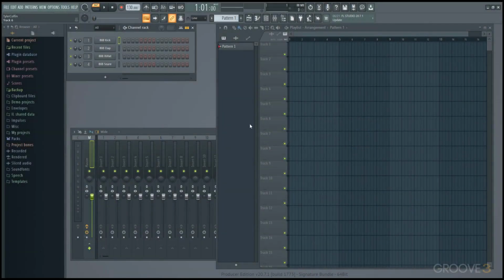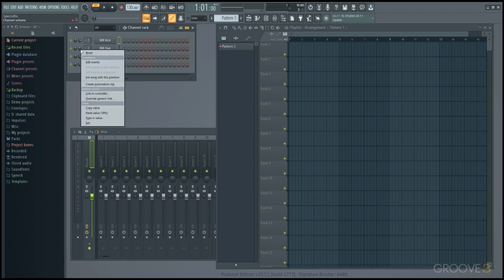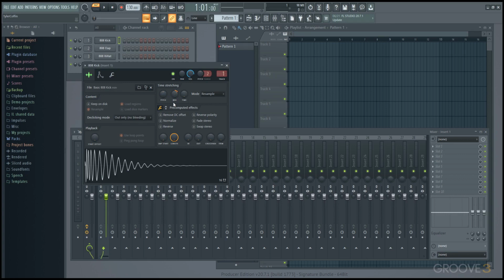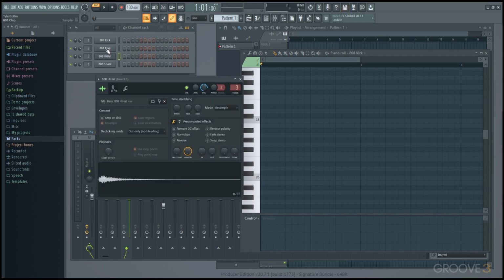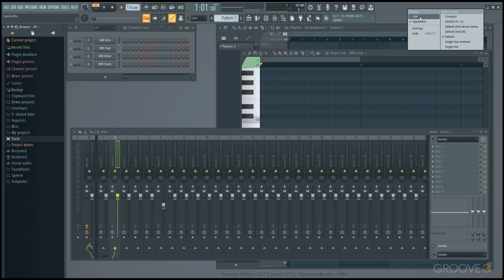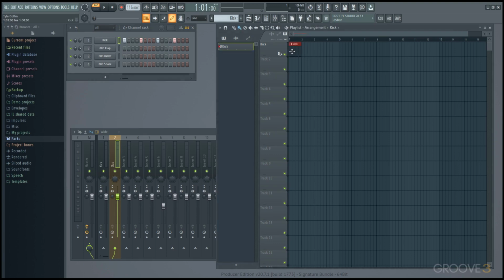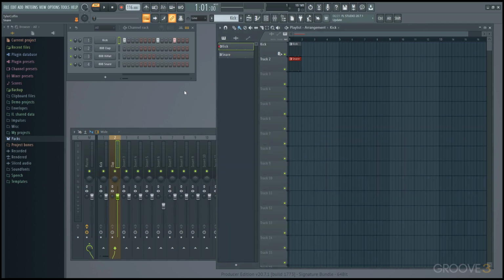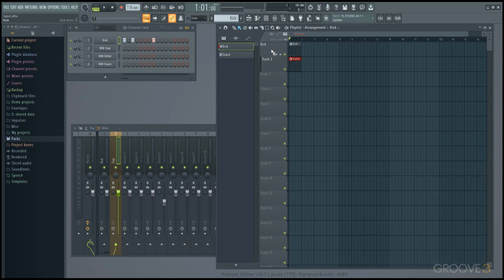03 User Interface